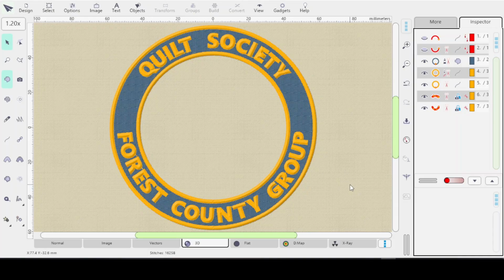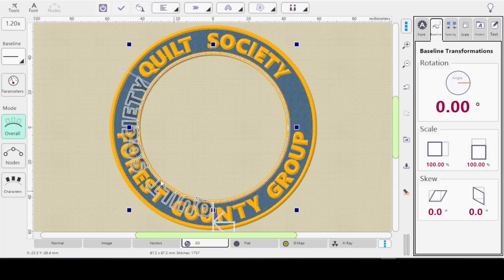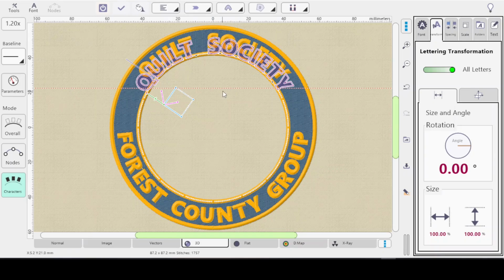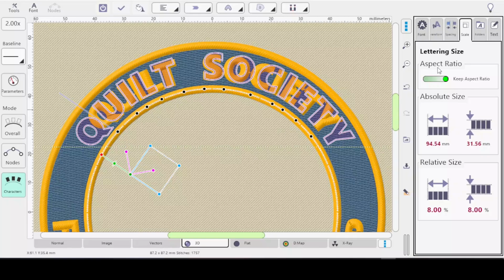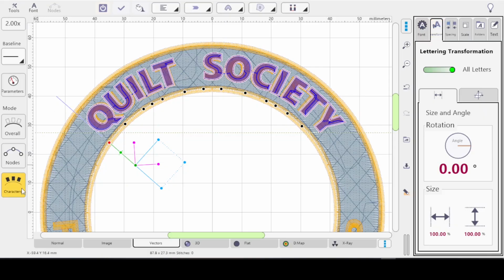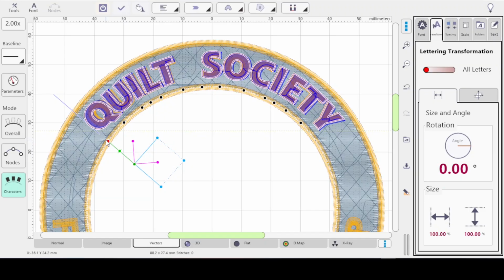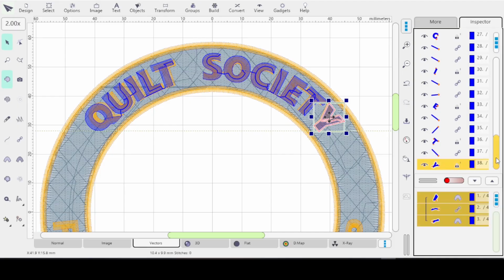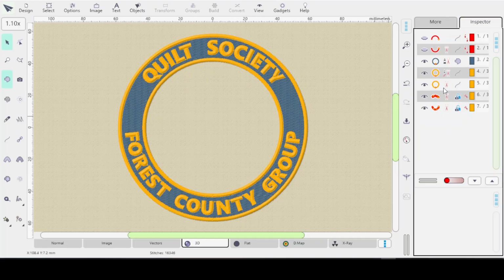UPDATE: Text within a Circle in Embird Studio Next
It will work for any subtotal that is over $100.00. This includes Upgrades, separate Modules like Studio, and Alphabets.  Here is the video on how to do it (We receive a commision when you use this Code.)